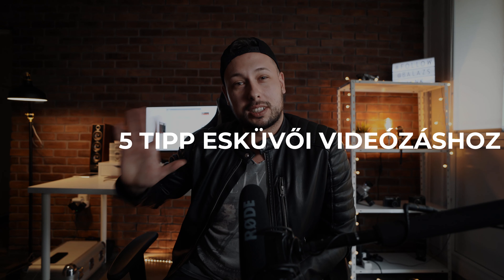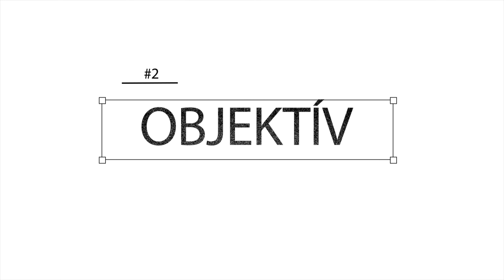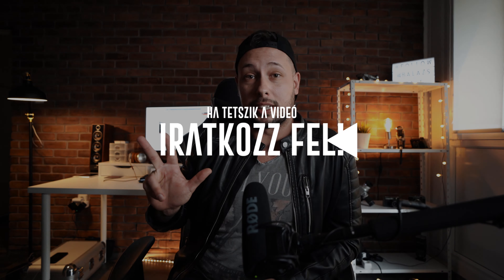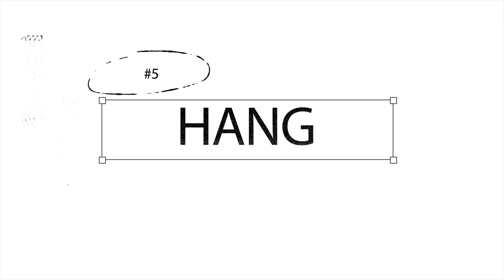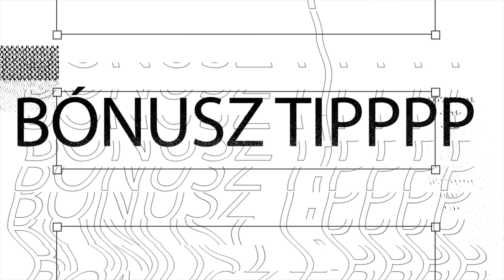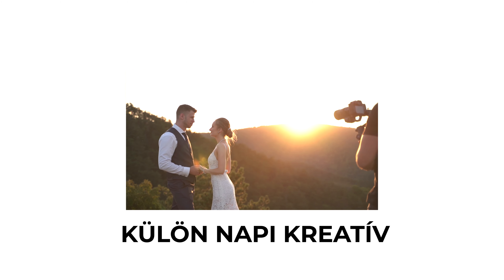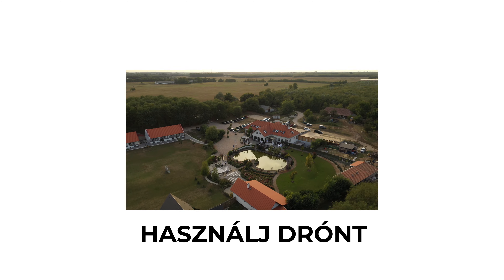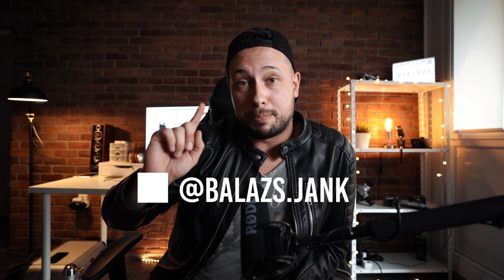ESKÜVŐI FILMKÉSZÍTÉS - 5 TIPP KEZDŐKNEK!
▶Ebben a videóban összeszedtem 5+ Tippet amivel jó ha tisztában vagy ha esküvői kisfilmeket akarsz készíteni. Persze a dolog jóval összetettebb mint ez a pár hasznos tanács, mégis iránymutató lehet ha bele akarsz vágni az esküvőzésbe!

🏆Díjak🏆 WEVA ARWAD 2019

Save the DATE 2. Hely
Best Colorist 3. Hely
Best Sound Producer 3. Hely
Best Cameraman 4. Hely

Szeretnél tőlünk tanulni?

Jelentkezz Zárt Facebookos közösségünkhöz, és oszd meg velünk a videóidat!